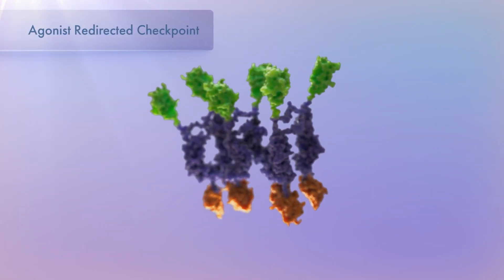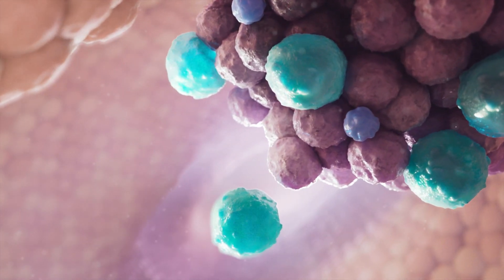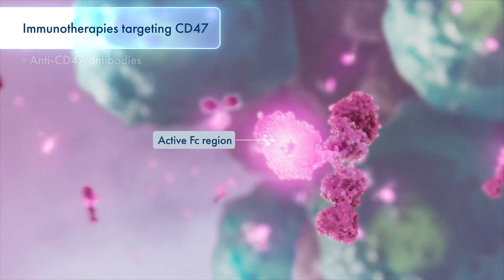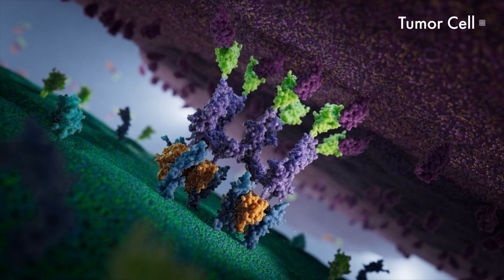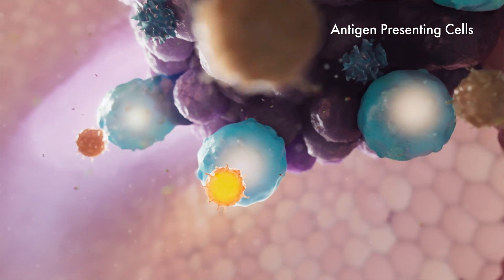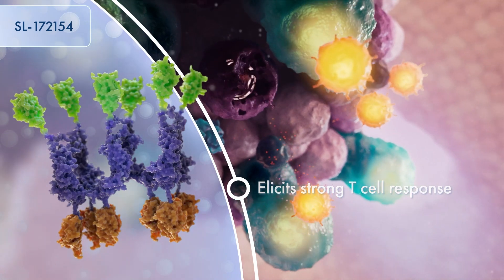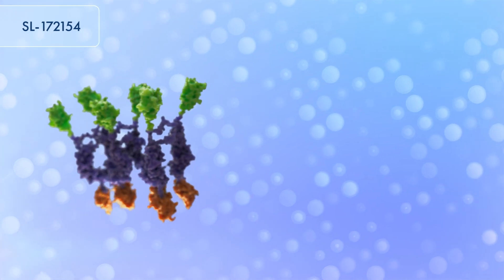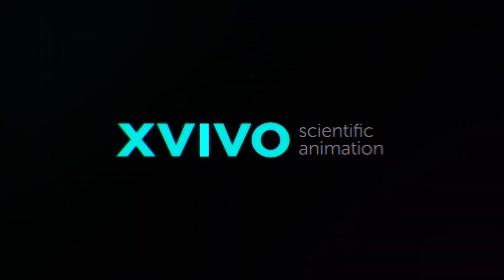Immunotherapy ARC Platform| MOA Animation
Shattuck Labs enlisted XVIVO to develop a mechanism of action animation for their ARC platform (or Agonist Redirected Checkpoint), which links checkpoint blockade and immune co-stimulation in a single molecule, to treat cancer.

In this medical animation, the viewer is taken on a journey through the extracellular environment, to watch tumors proliferate, to see the interaction between tumor cells and immune cells, and then to follow the Shattuck molecule SL-172154 as it binds with tumor cells and macrophages.

ARCs have the potential to disrupt key pathways that tumor cells have co-opted to evade detection, while simultaneously activating a patient’s immune system to eliminate their cancer. These molecules have unlocked the TNF receptor superfamily in a manner that the industry has attempted to do for well over 30 years, with little success thus far.

Existing immunotherapies that target an important signaling pathway in some cancers, the CD47 pathway, may accidentally activate phagocytic signaling on healthy cells, such as red blood cells, leading to adverse effects. Shattuck Labs has designed their ARCs to minimize these off-target effects. Shattuck is currently studying ARCs in multiple types of cancer, including ovarian cancer, acute myeloid leukemia, and lymphoma, among others.

See how XVIVO can transform your scientific data into a MOA animation with a consultation today